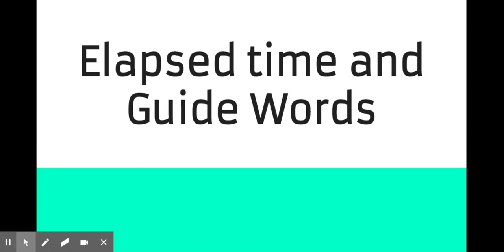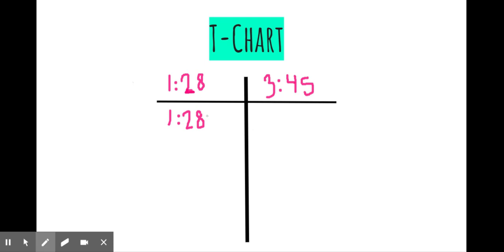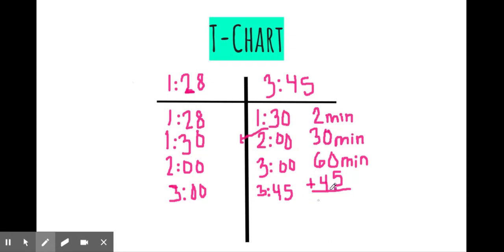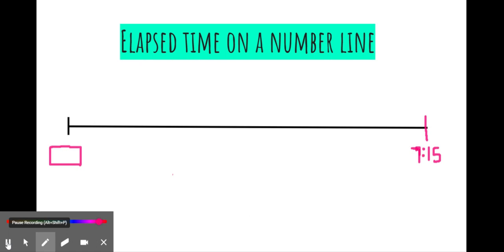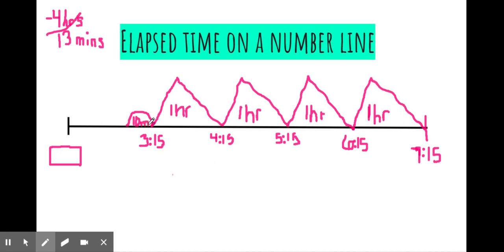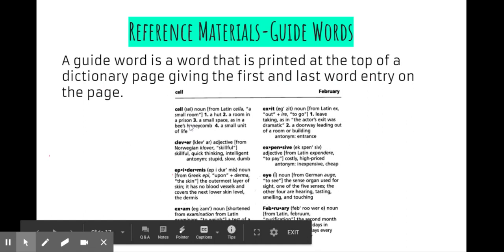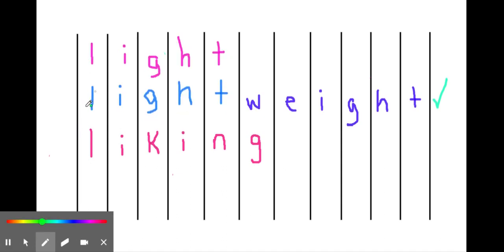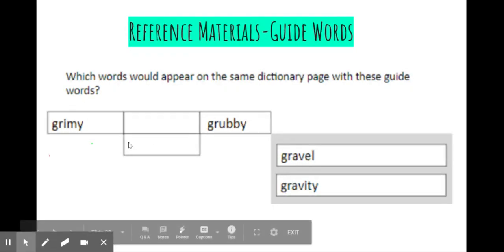DCBTP presents: Elapsed Time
Elapsed Time with Ms. Carllnisha Bullard